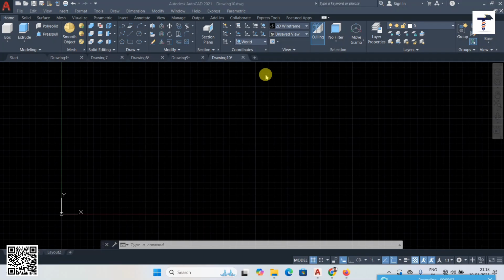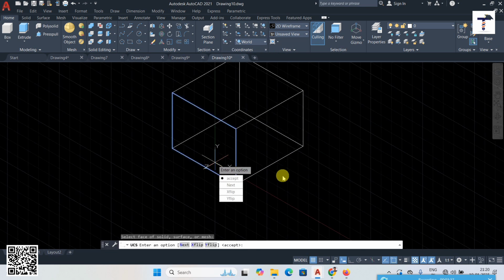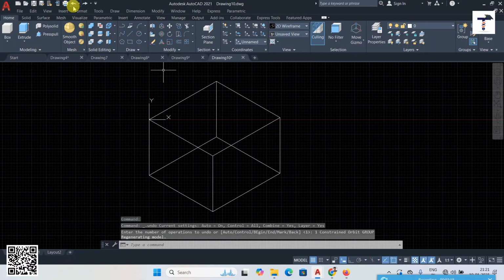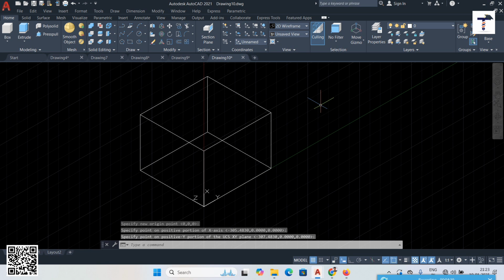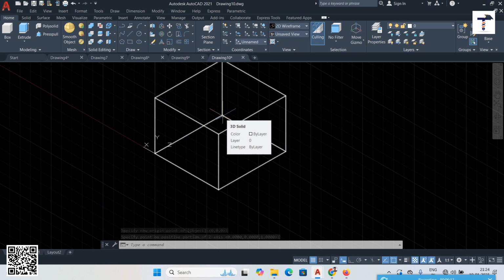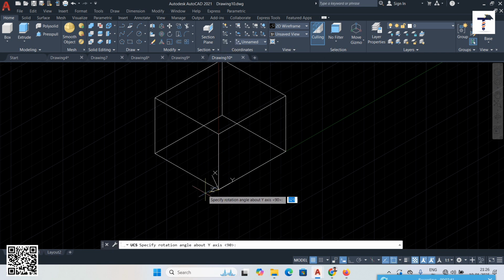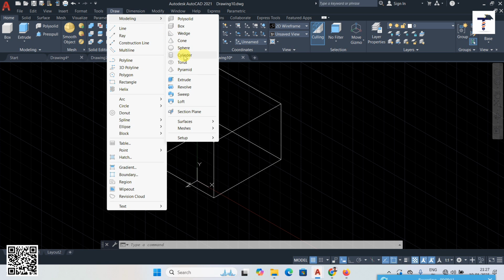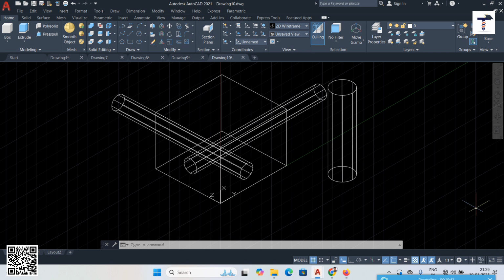AutoCAD Tutorial | User Coordinate System (UCS)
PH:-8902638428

Who is this for? This tutorial is perfect for AutoCAD beginners or intermediate users who want to improve their 3D modeling skills and streamline their design process.